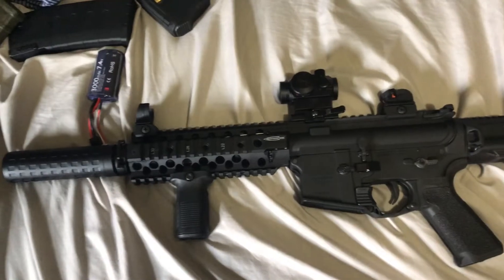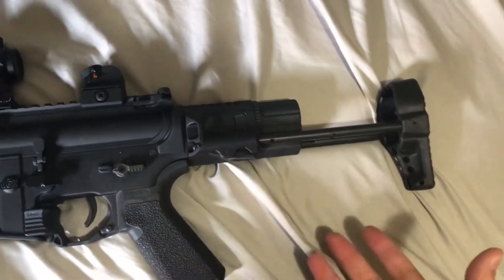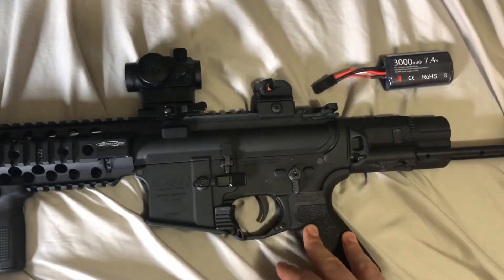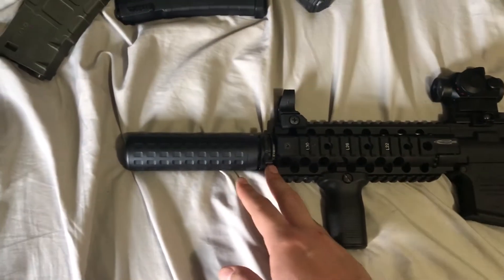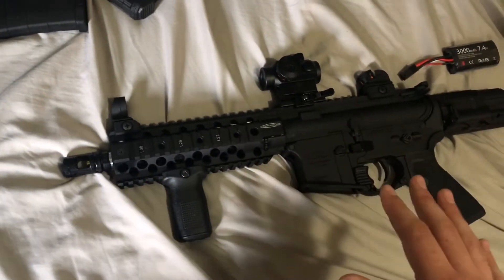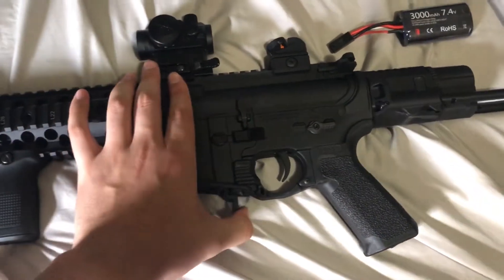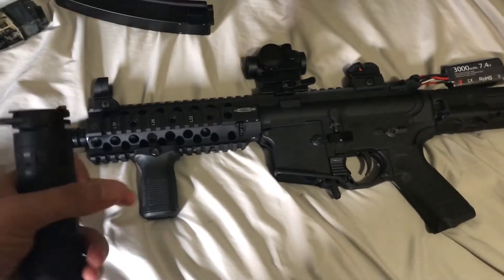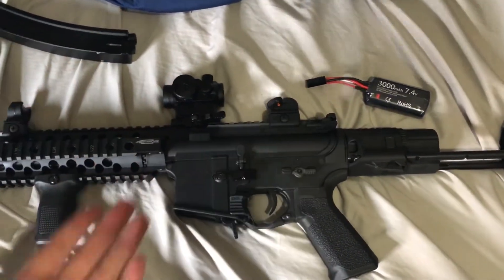PTS Virgo (3 weeks in)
This is a little overview of what I think and this will be the last time this will look like what you see, meaning I will have installed upgrades by the next video of this rifle.